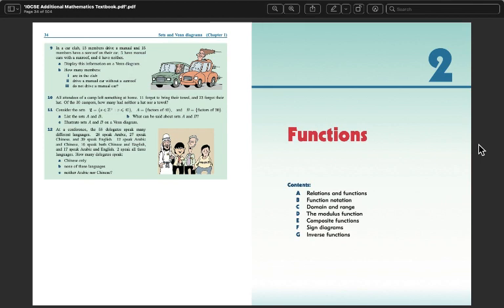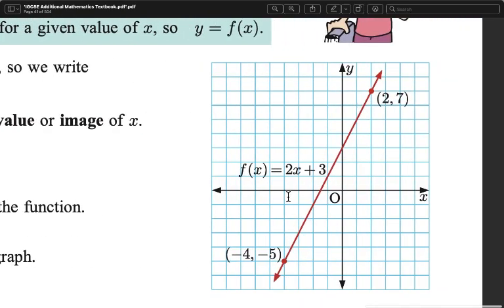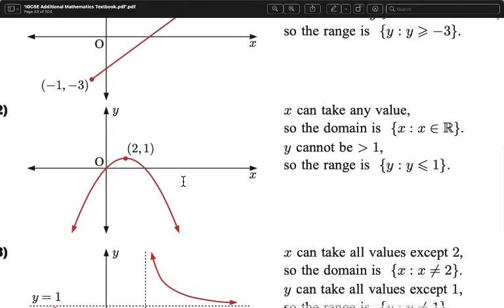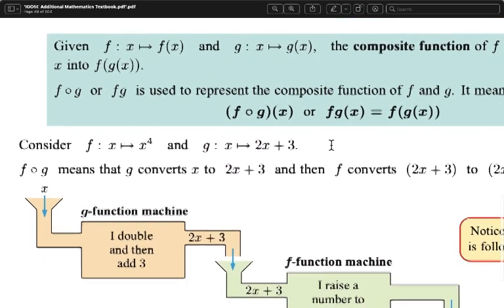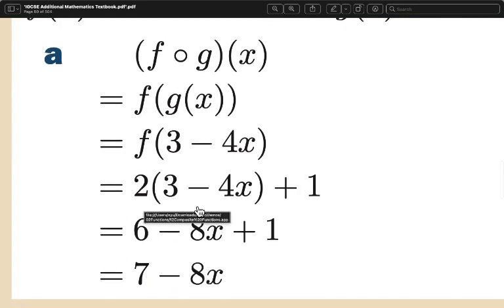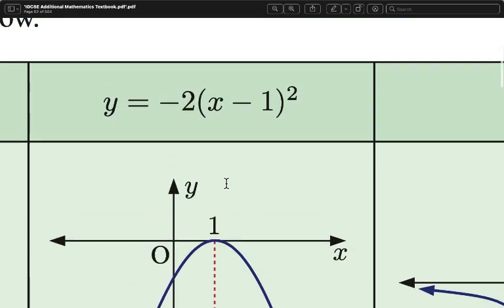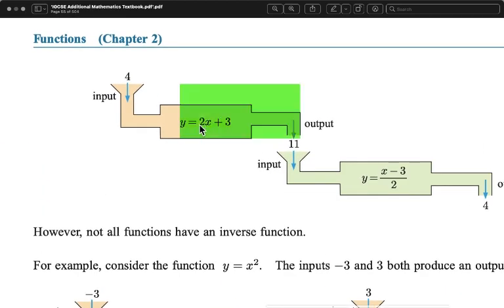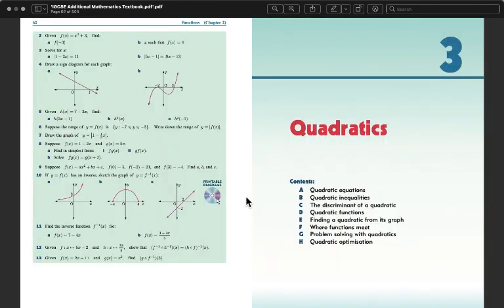2 - Functions - IGCSE Math 0606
This video is about the main knowledge in IGCSE 0606 Math Unit 2: Functions with demonstrated example questions